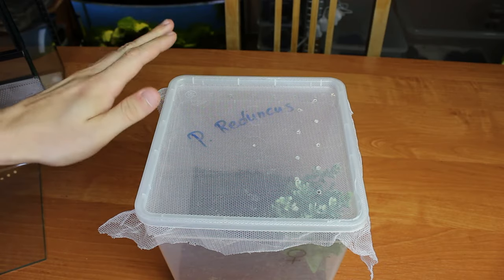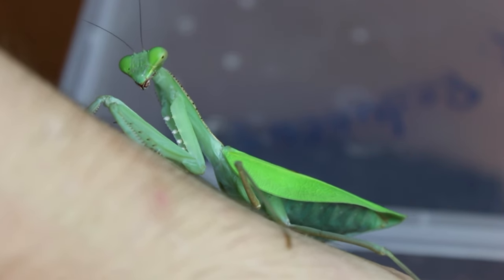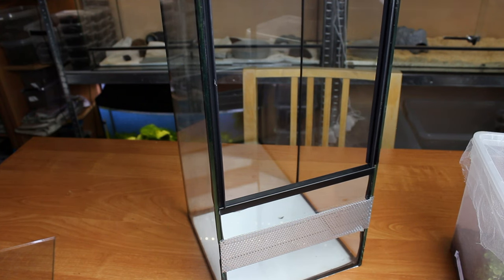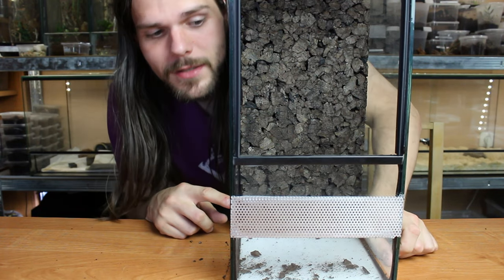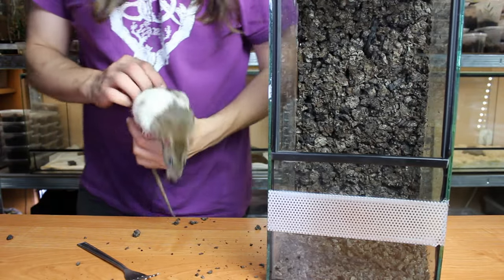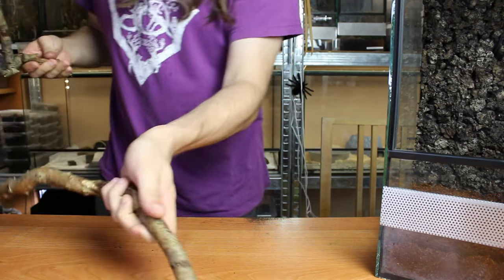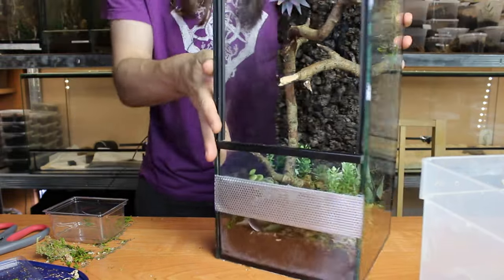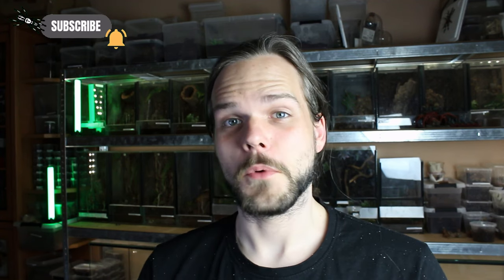Mantid Mansion - Rehousing my adult female Sphodromantis aurea mantis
EN: A Praying Mantis is a fantastic alternative to keeping tarantulas, especially for those who stuggle with a negative response towards spiders from their surroundings. My female Sphodromantis aurea grew up to a beautiful, adult female, so let's give her a new home.

Species:
Sphodromantis aurea